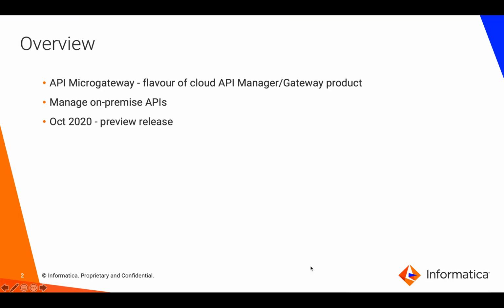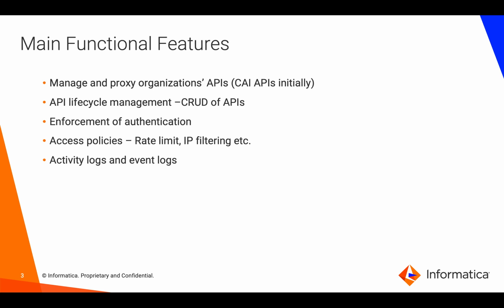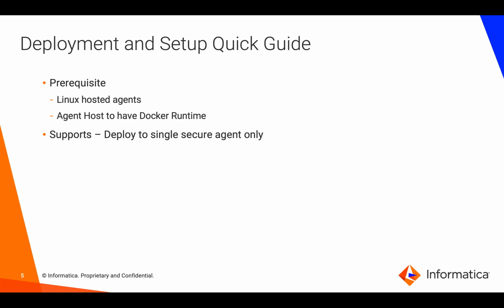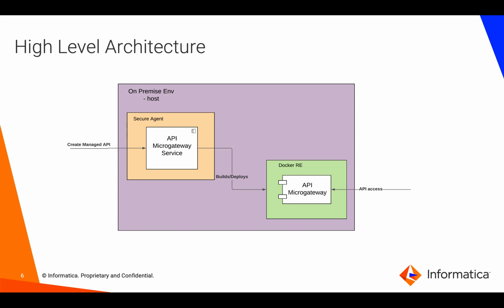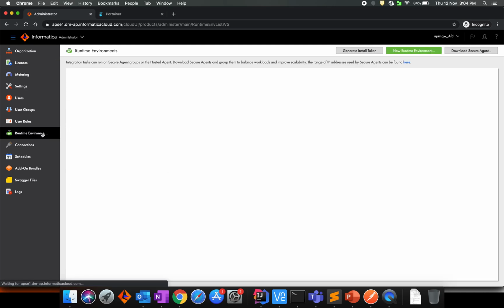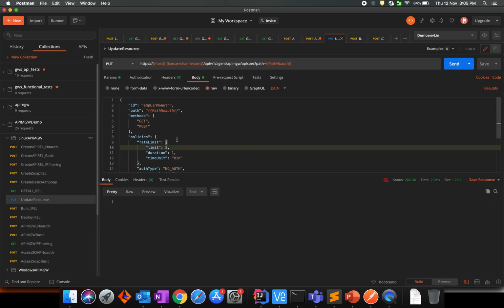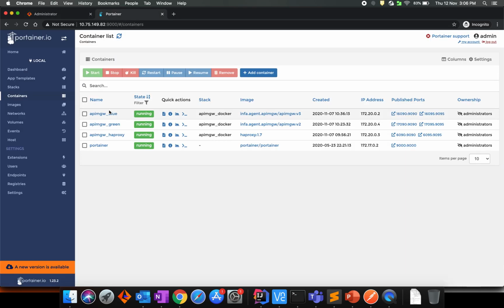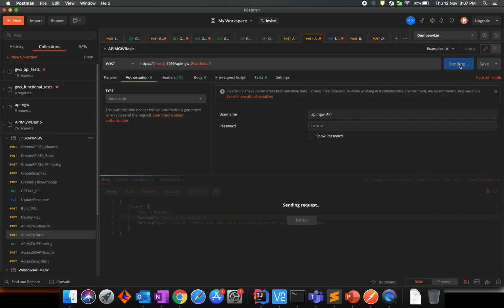Sneak peek of the New API Microgateway Technical Preview Version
In this video, take a sneak peek of the new API Microgateway Technical Preview version.